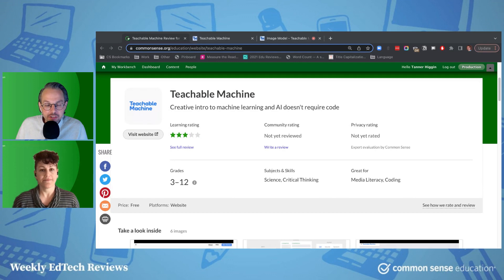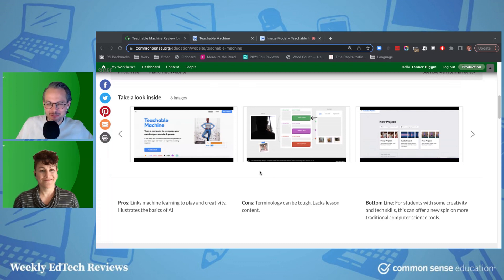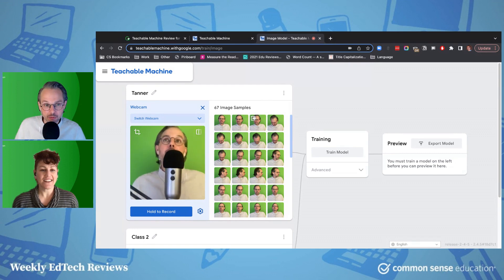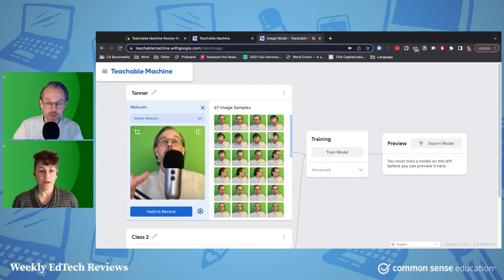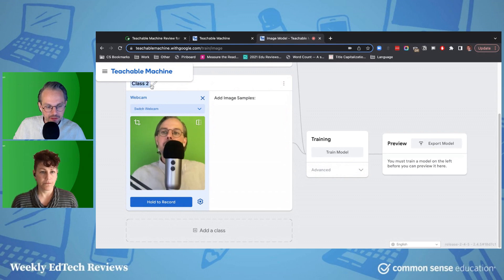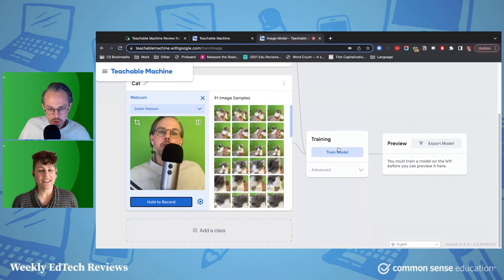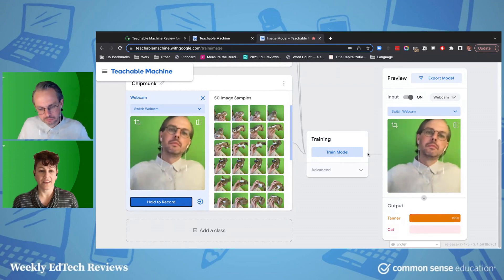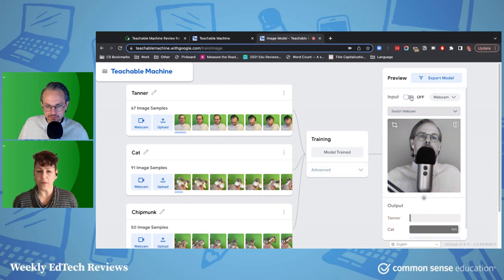Show Students How Machine Learning Works With Teachable Machine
With Teachable Machine, a project by Google, students use the camera or microphone on their device to train their computer to see or hear something and predict what it is. Advanced students can then export this model as code and use it for creative projects. Use the site to introduce machine learning to students, and have students start with the tutorial. Students can work in groups to determine what input (from the camera) should produce which outputs. Take the time to discuss what students learned after experimenting, and make connections to other machines like Amazon Alexa. Then, use the numerous extension materials such as interactive guides, examples of student experiments, and video explainers to motivate advanced learners or inspire a class that's just beginning to learn about artificial intelligence. Learning doesn't have to be limited to coding or computer science classes, however. Art or music classrooms could use Teachable Machine to create more expressive projects.